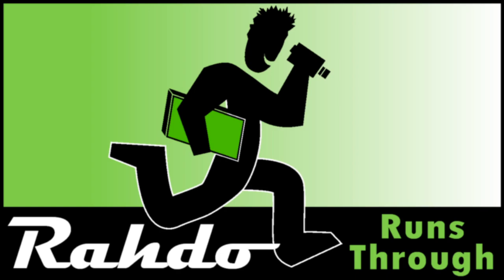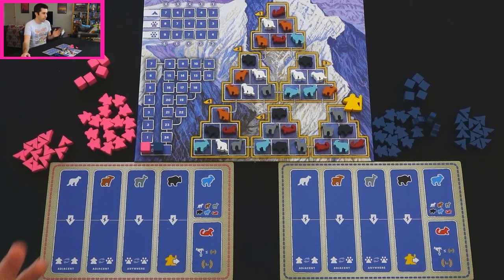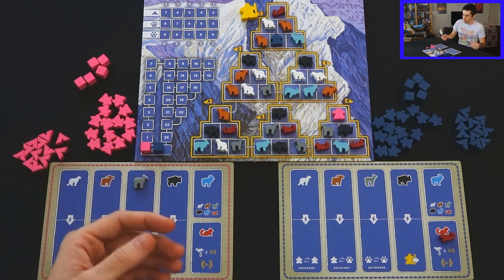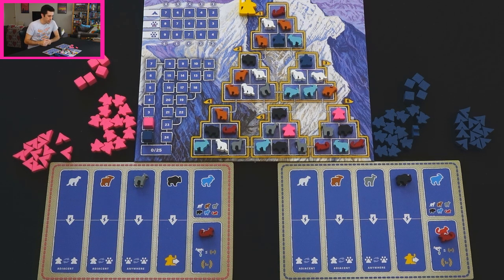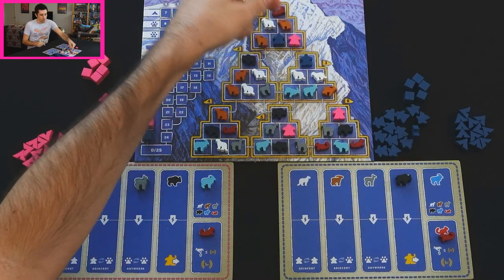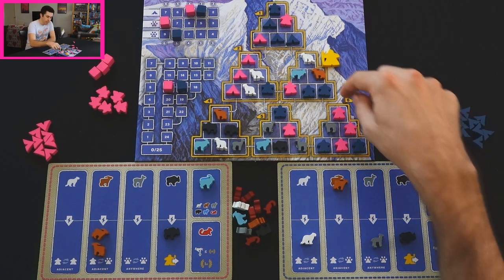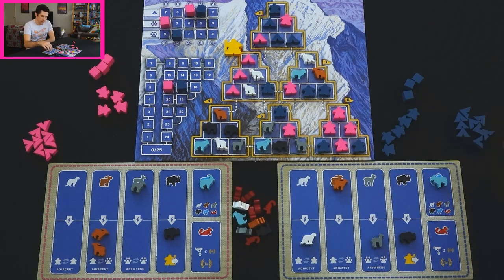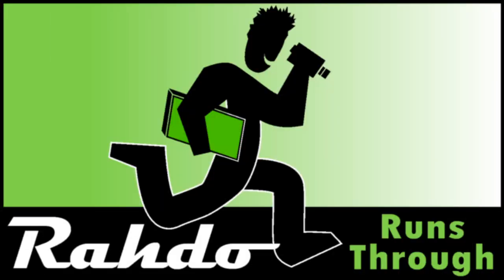Nanga Parbat | Rahdo Preview by Shea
A video outlining gameplay for the boardgame Nanga Parbat.